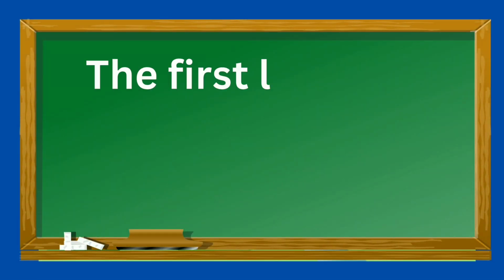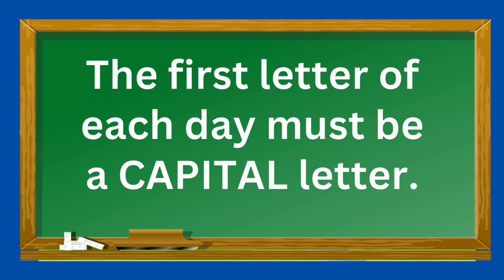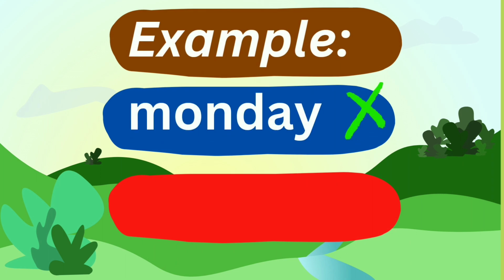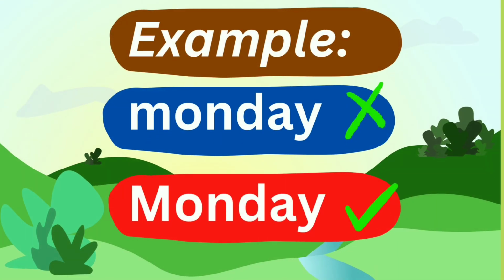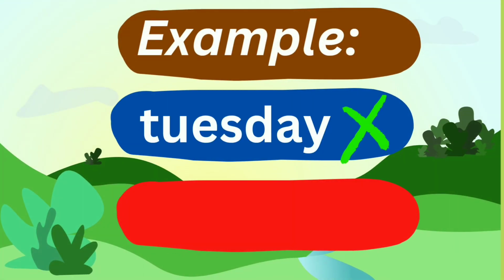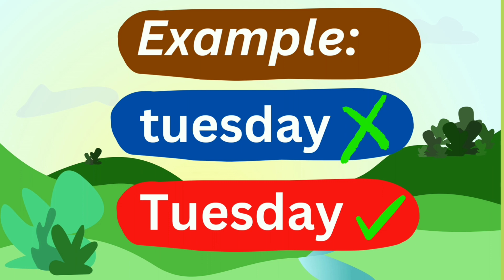DAYS OF THE WEEK| DAYS OF THE WEEK IN ENGLISH | Learn English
In this video, your kids will learn the Days of the week in English.

Kids will be able to practice to read and spell the days of the week.

PLEASE WATCH OTHER ENGLISH WORD VIDEOS BELOW.